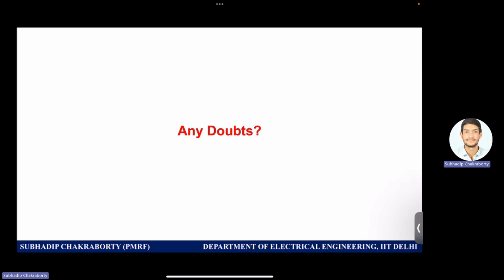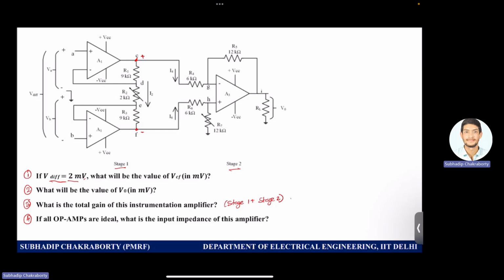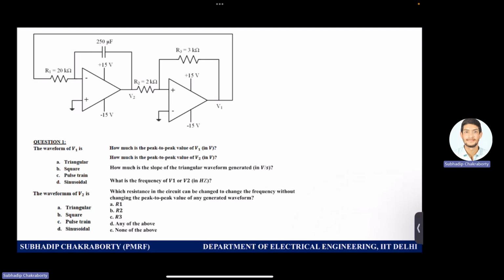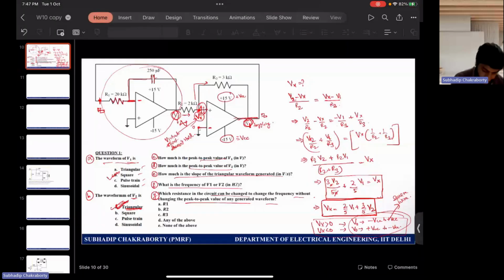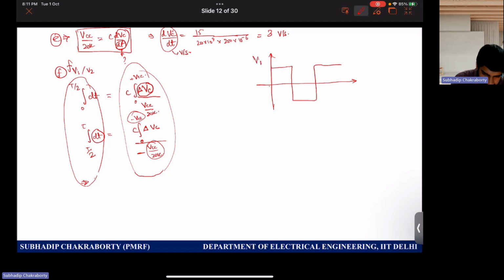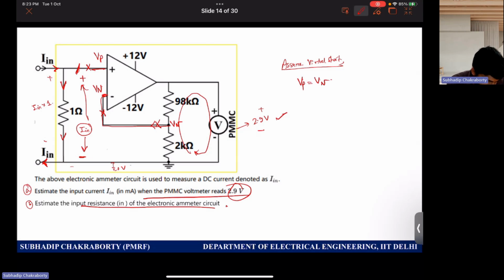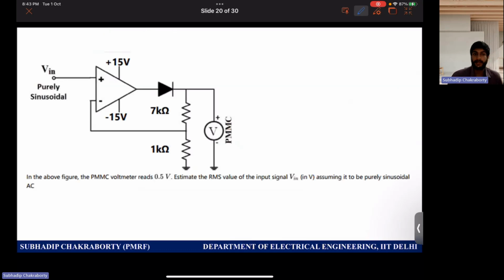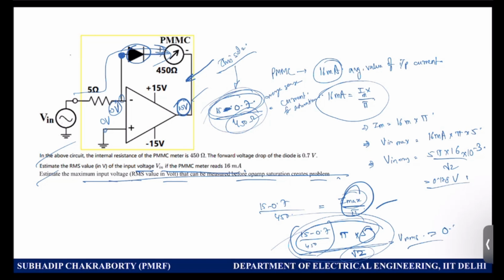Week 10 Live Session -Electrical Measurement & Electronic Instruments by S. Chakraborty (PMRF, IITD)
This lecture is the 10th weekly live interactive session organized for the NPTEL course on Electrical Measurement and Electronic Instruments -
(NOC24-EE117 ) by Prof. Avishek Chatterjee, Department of Electrical Engineering, IIT Kharagpur, India.

This week's session deals with problems on Instrumentation Amplifiers and their applications.

I am Subhadip Chakraborty, the teaching assistant for these live sessions. I am a PMRF scholar in the Department of Electrical Engineering, Indian Institute of Technology Delhi, New Delhi, India. I did my Master of Technology from the Indian Institute of Technology Delhi, New Delhi, India. I did my Bachelor of Technology from the Department of Electrical Engineering, Kalyani Government Engineering College, West Bengal. I am also a subject matter expert (Electrical) of the NPTEL Gate Portal, an NPTEL Discipline Star, NPTEL Believer, and NPTEL Domain Scholar. I have won several awards/ scholarships including the Departmental Merit Scholarship 2016, Build India XXIII Scholarship 2020, CSIR International Travel Grant 2023, and, PMRF Fellowship 2023. I have authored several international IEEE conferences and IEEE Transactions.

My areas of research interest include filter design, FLLs and PLLs, linear modeling, and analysis, power converter control, power quality, sensor anomalies, solar energy, wind energy, doubly fed induction generator, microgrid, battery control, converter control, economic operation of microgrid & mitigation techniques of grid side power system issues.